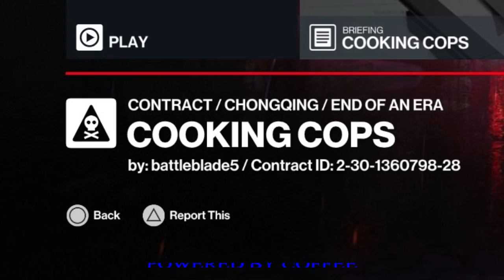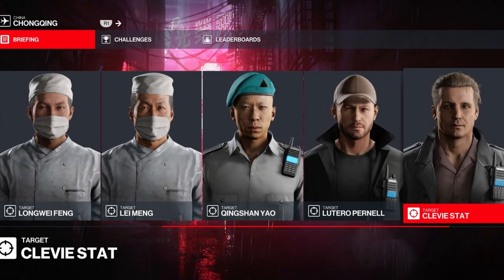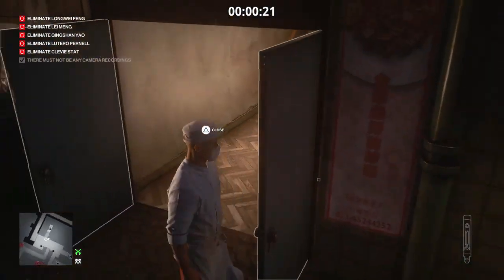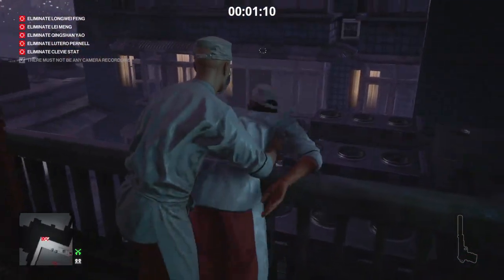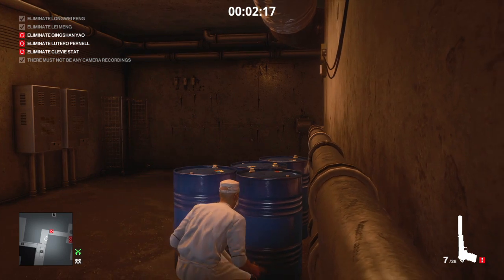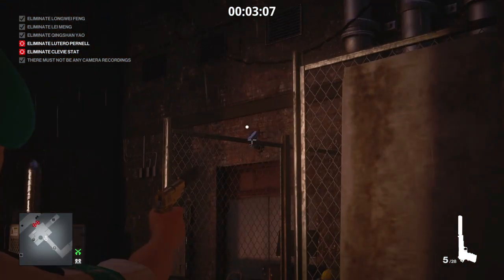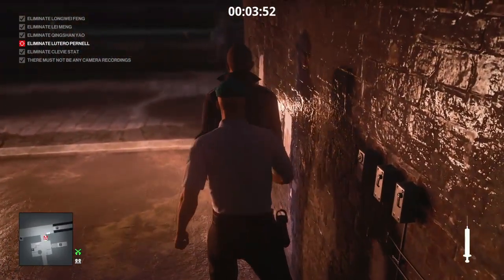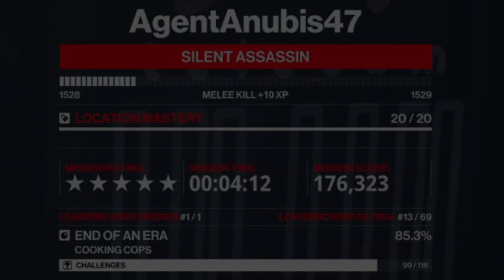W.O.A. Trending Contract, Cooking Cops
In today's episode we will tackle the trending contract Cooking Cops.